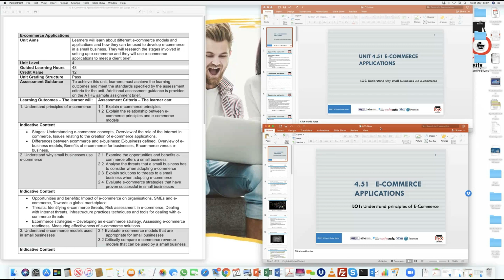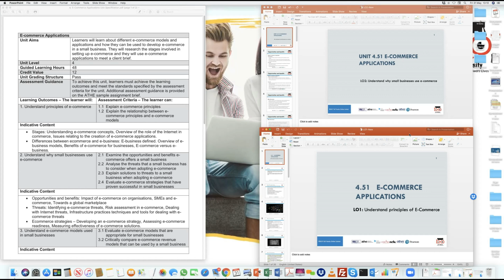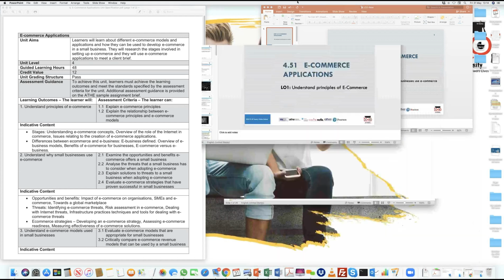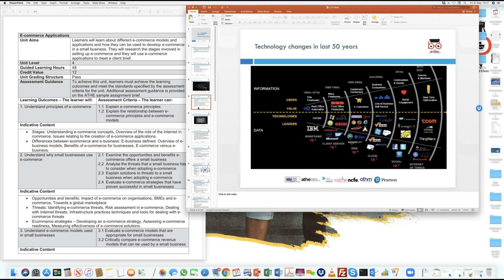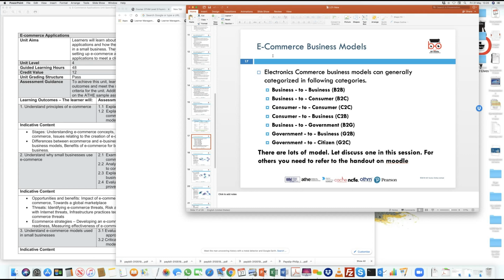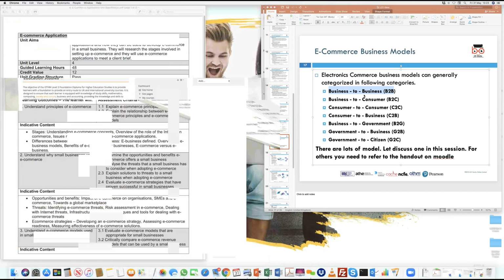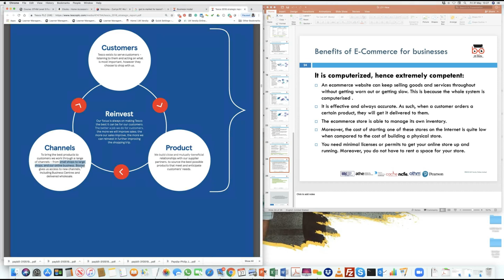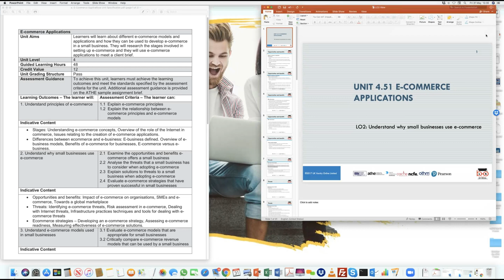ATHE L4 DIC 4 51 E commerce Applications LO2 2019 05 31